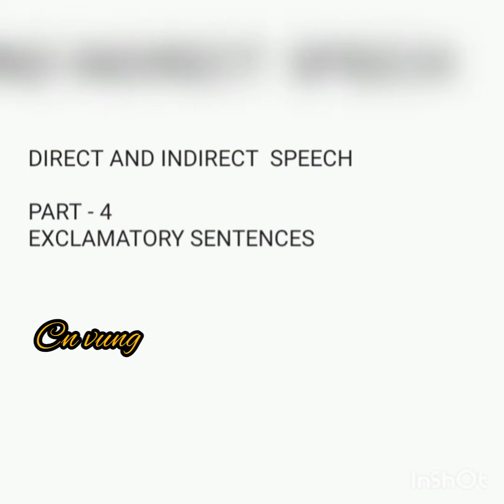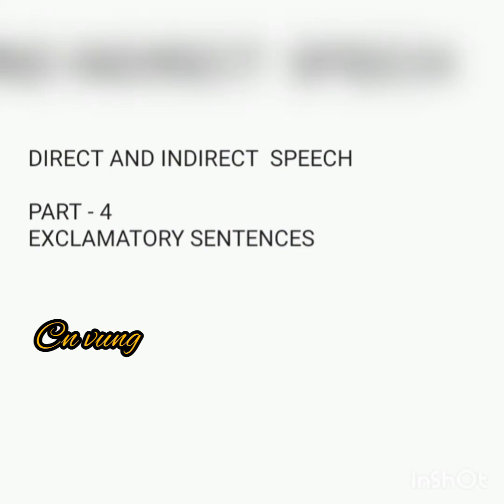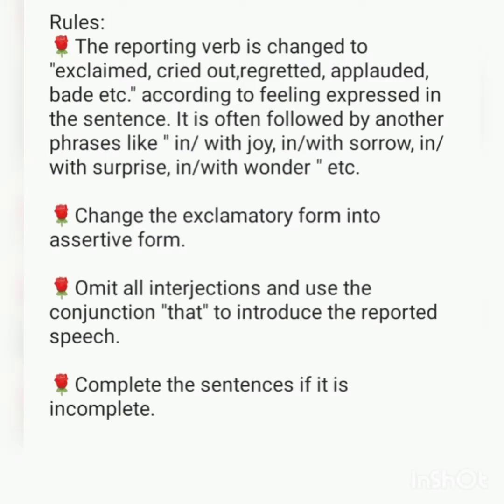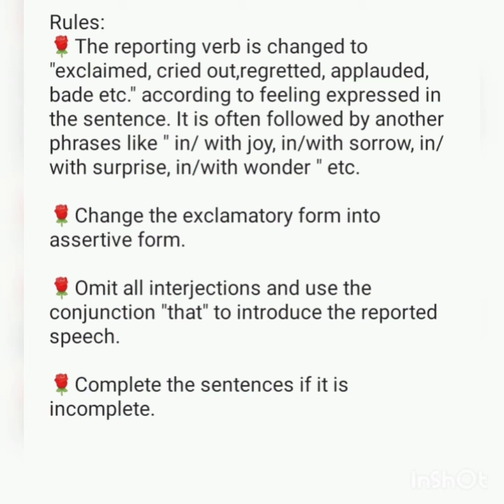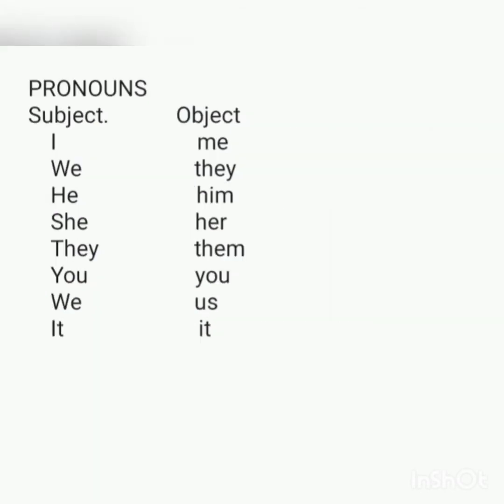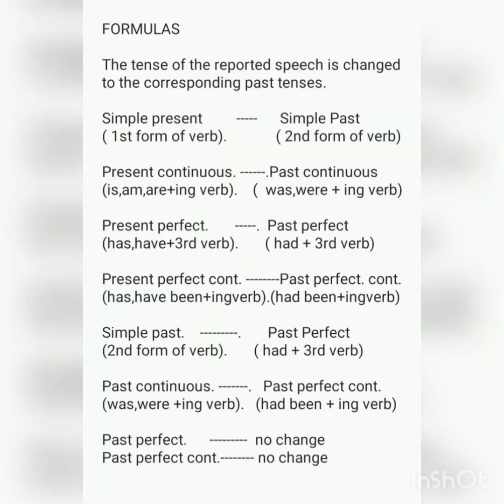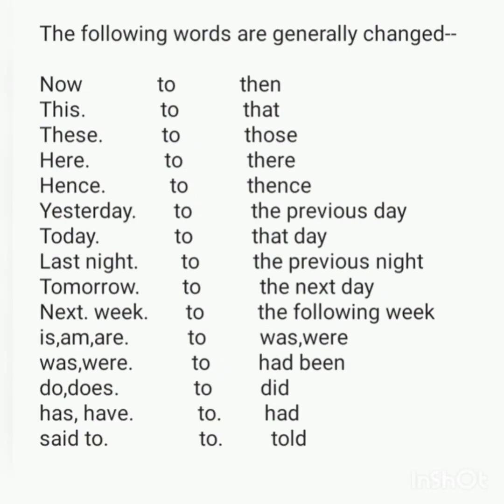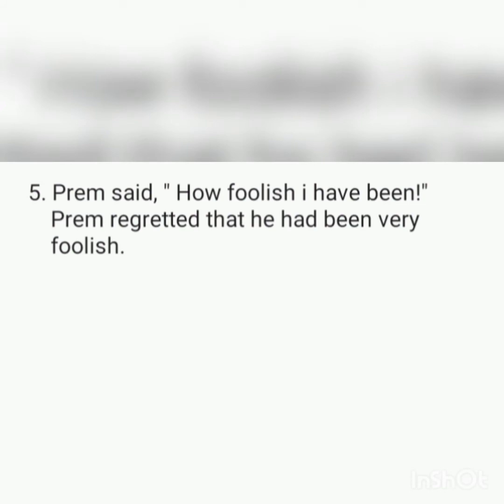Direct and Indirect Speech Part -4/Exclamatory Sentences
Entute tengteng na vek ua tung ah kipak ing.😊🙏